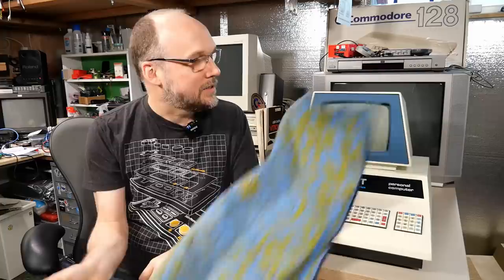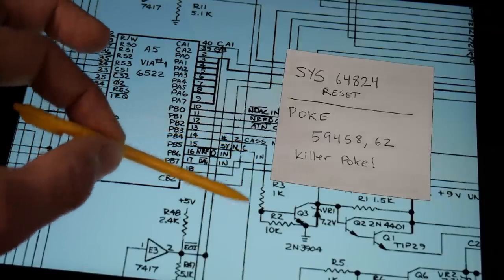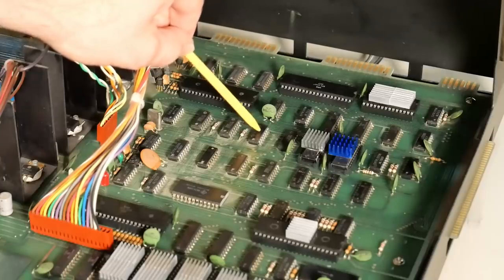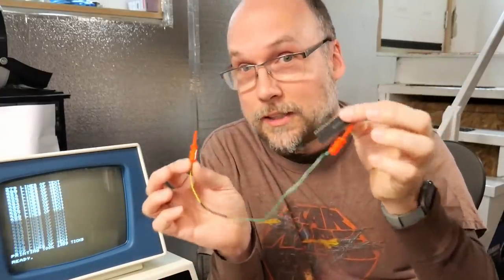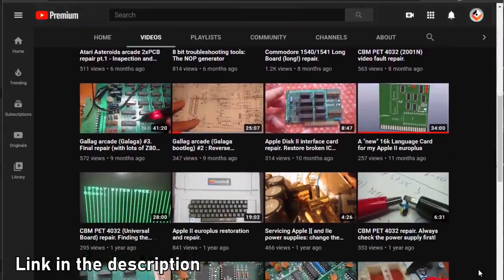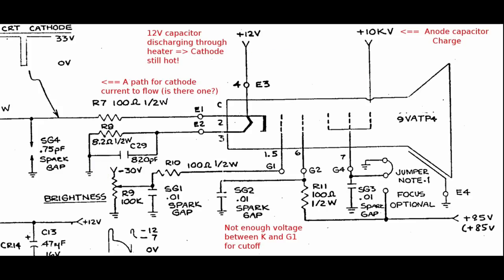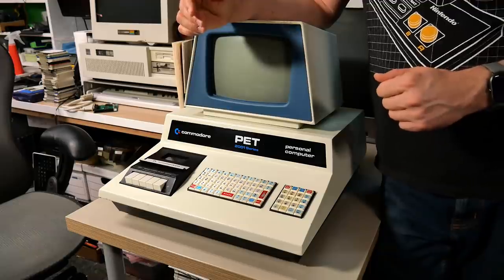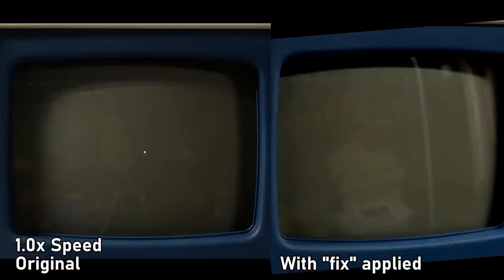Permanent Killer Poke Mod and CRT Spot fix on the Commodore PET 2001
Time to give my donated Commodore PET 2001 some love. (Thank you for George for donating this to the channel!)

What is the killer poke, does it work and can we make it permanent? Also, how to fix the issue on PET 2001 machines where they have a spot show up on the CRT when you turn it off?

0:00 Intro
0:31 What is the Killer Poke?
8:27 Hardware mod to permanently enable the killer poke
13:00 The Commodore PET 2001 CRT spot
20:11 Fixing the CRT spot
24:17 Outro

--- Video Links

--- Tools

Elenco Electronics LP-560 Logic Probe:

Hakko FR301 Desoldering Iron:

Head Worn Magnifying Goggles / Dual Lens Flip-In Head Magnifier:

Heat Sinks:

--- Links

--- Instructional videos

--- Music

Intro music and other tracks by:
Nathan Divino